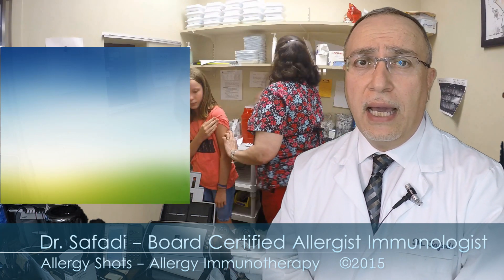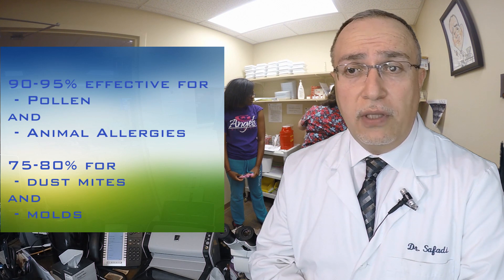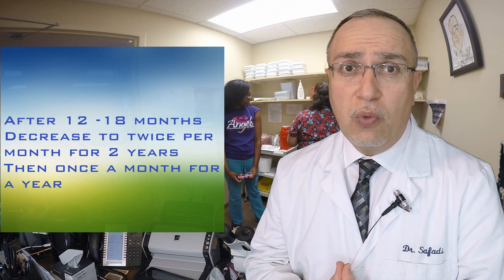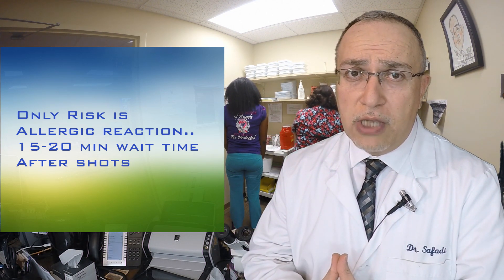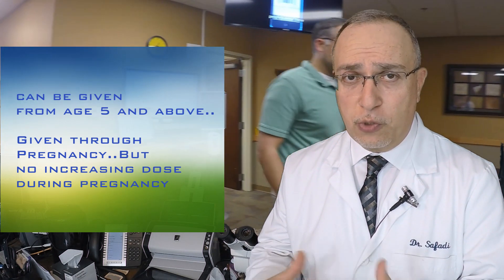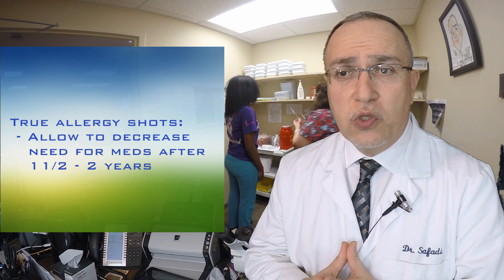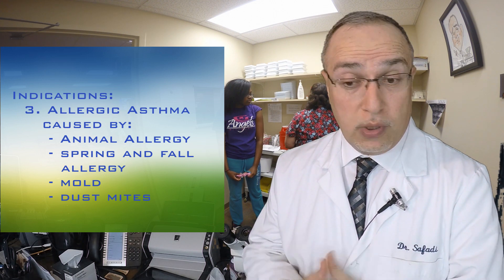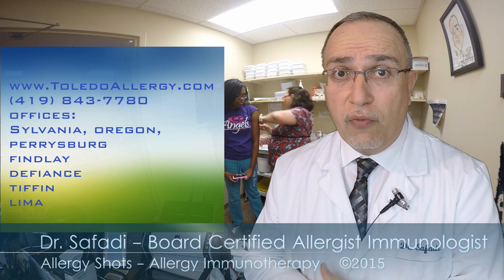Allergy Shots - Allergen Immunotherapy Duration 3:58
Dr. Safadi Discusses use and effectiveness of allergy shots to treat allergic rhinitis [ Hay Fever ] for pollen ( trees, grass, weeds, ragweed) , dust mites, and mold allergies. Also explains common misconception about once a year or steroid shot as an "allergy shot"